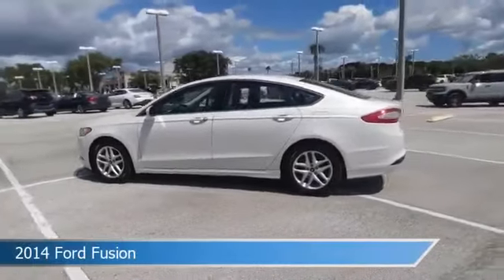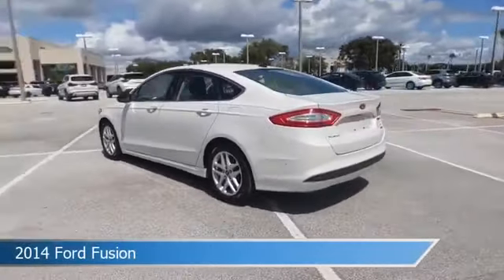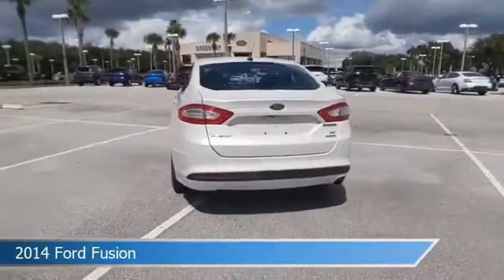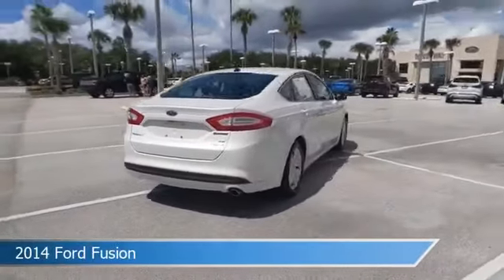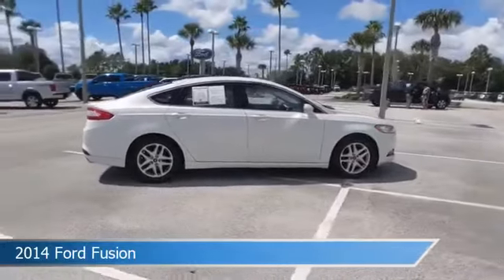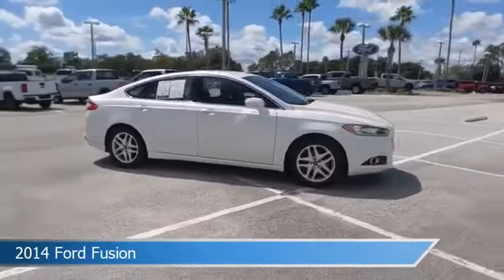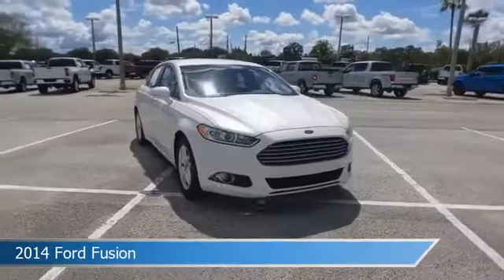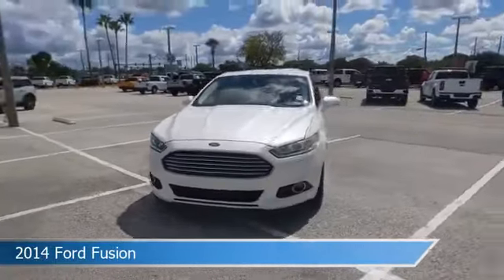2014 Ford Fusion ER146851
2014 Ford Fusion ER146851